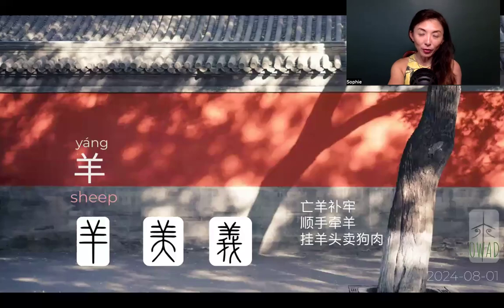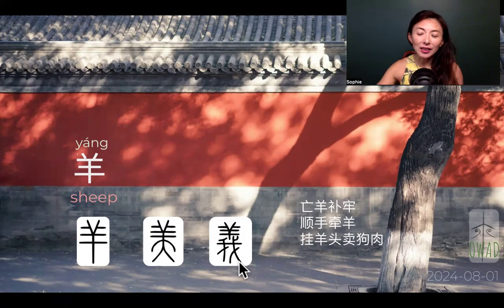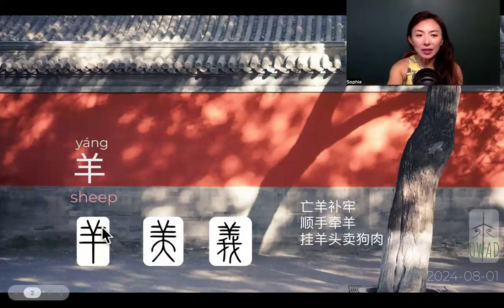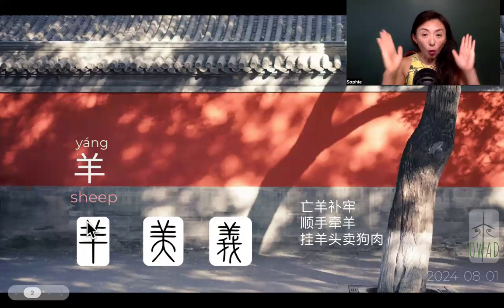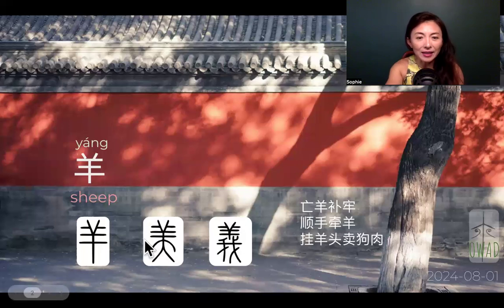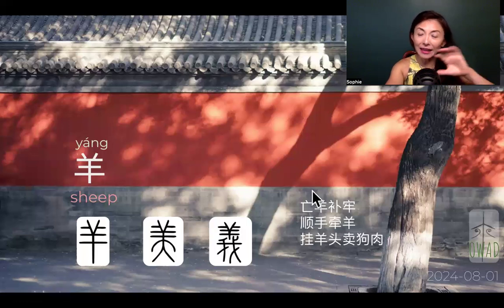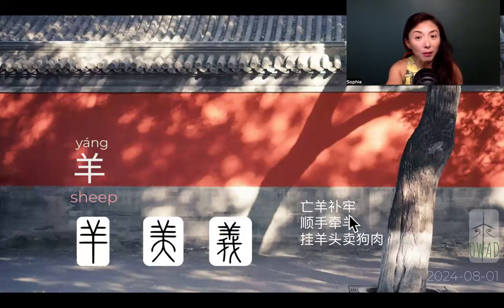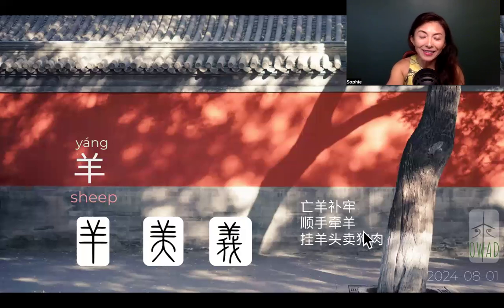Sheep (羊) | S4E214 | OWAD Learning Mandarin Chinese